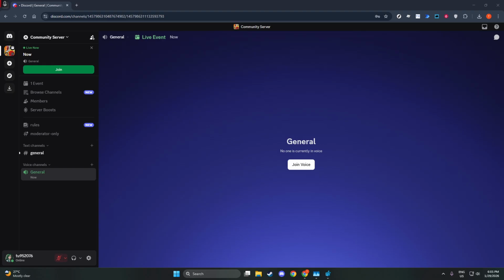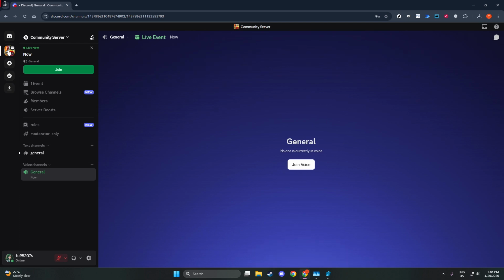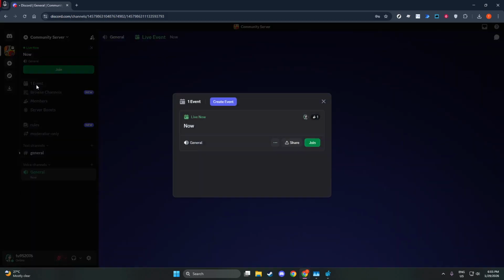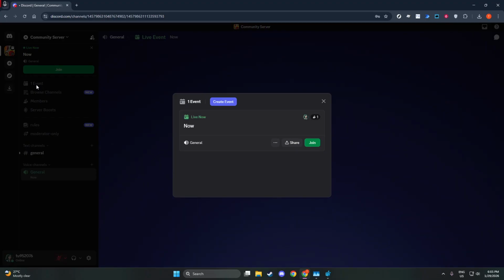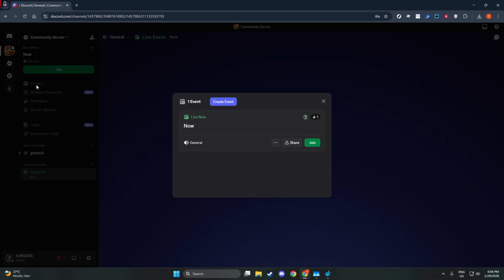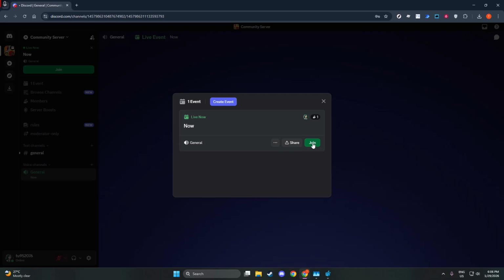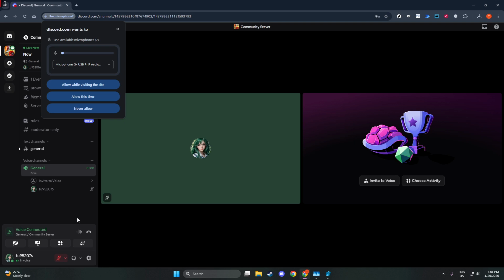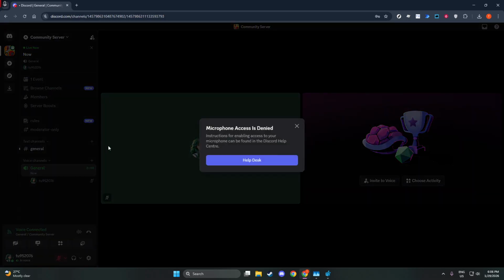How to Join a Discord Event [2026 Full Guide]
How to Join a Discord Event

We navigate the server's event interface to help you signal your interest and receive timely updates regarding upcoming sessions.

Mastering the process of participating in structured events is essential for maximizing the value of your social or professional servers. By utilizing the event notification parameters, we ensure you never miss critical community milestones, improving your overall engagement and integration within the digital workspace.

Technical Specs:
Software: Discord; Feature: Dashboard